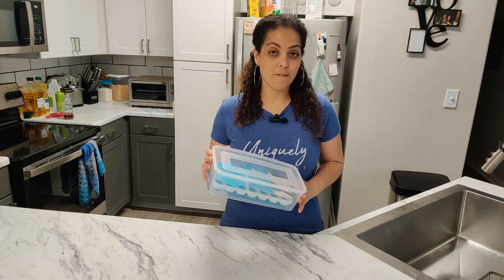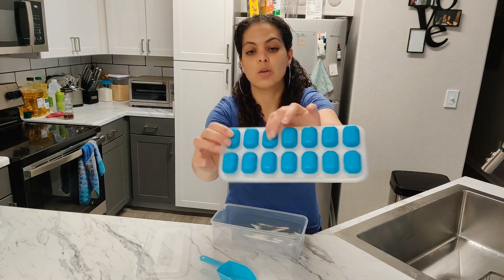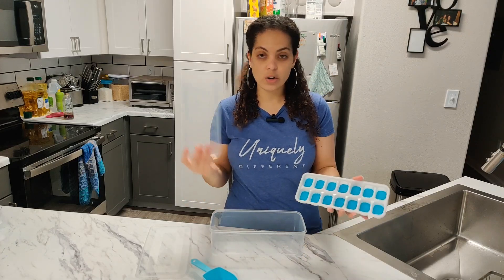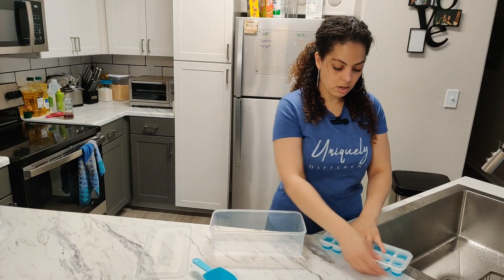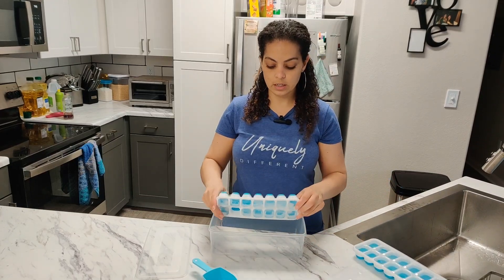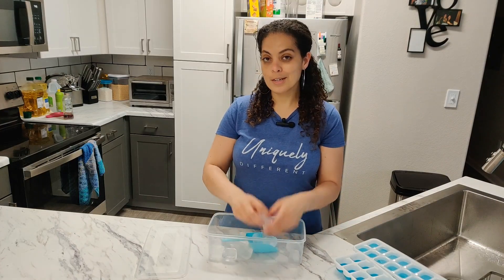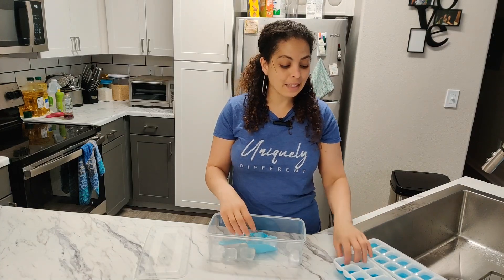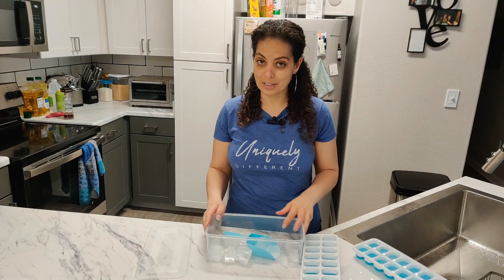You want these ice trays for your next party!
ARTLEO Ice Cube Tray with Lid and Bin, Upgrade Silicone Plastic Ice Trays Ice Container Box for Freezer with Lid, 4 Pack Easy Release and Durable Ice Cube Molds & Trays with Bucket Scoop Bpa Free

Features:
- Includes 4 pack of ice cube trays made of durable silicone plastic
- Each tray comes with a lid for easy stacking and storage
- Features an ice container box for convenient ice storage in the freezer
- Easy release design for effortless removal of ice cubes
- Comes with a bucket scoop for easy and mess-free ice retrieval
- BPA-free and safe for food and beverage use
- Provides a reliable and hygienic solution for making ice cubes
- Versatile and suitable for various cold beverages and cocktails
- Durable construction ensures long-lasting use
- Enhances convenience and organization in your freezer